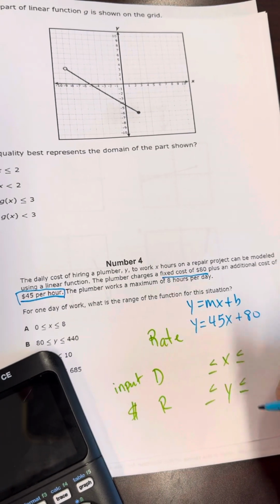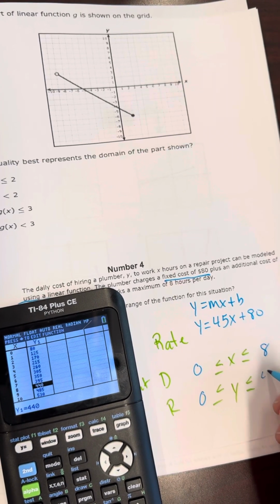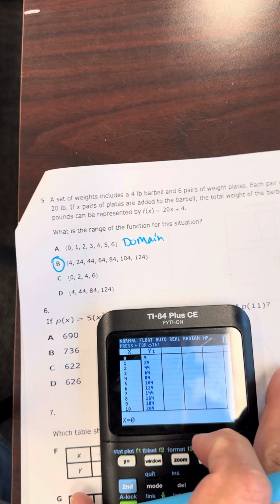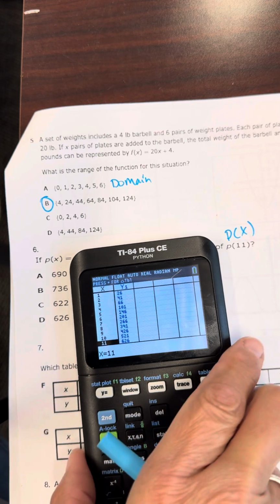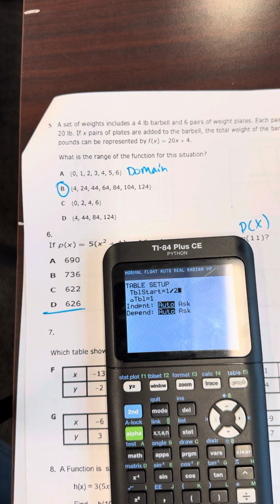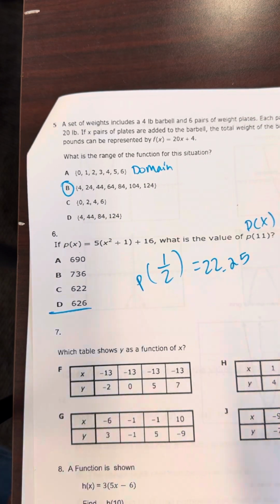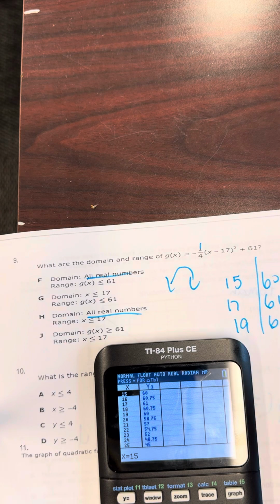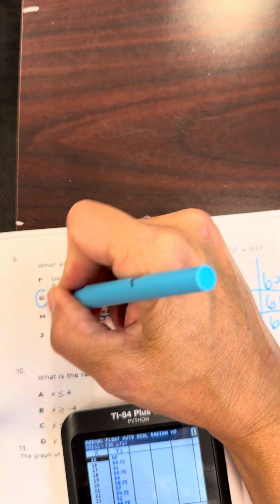CBA Review Unit 2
Domain, Range and Functions